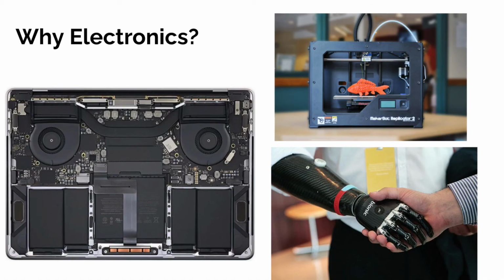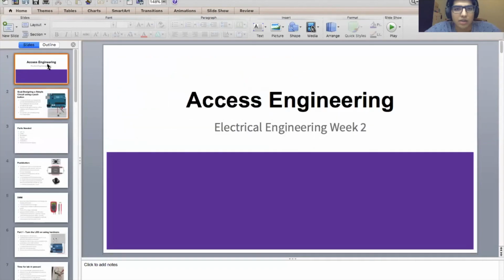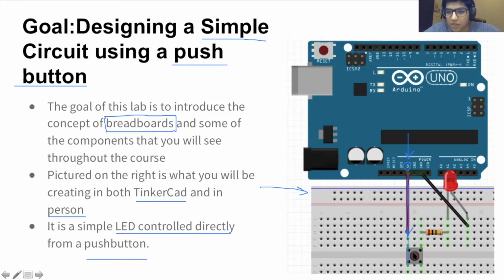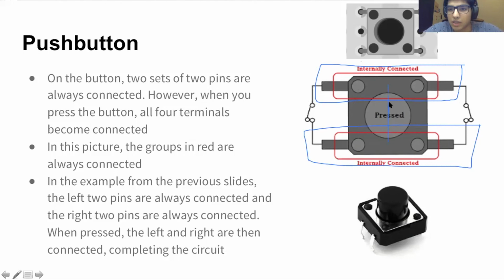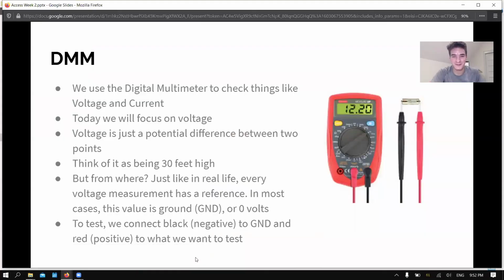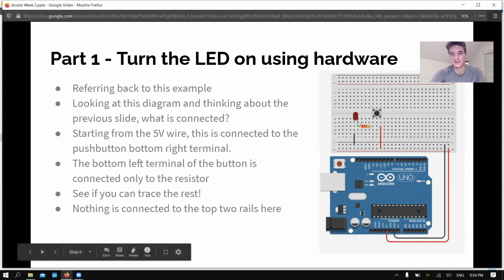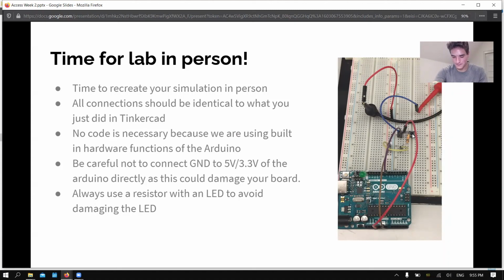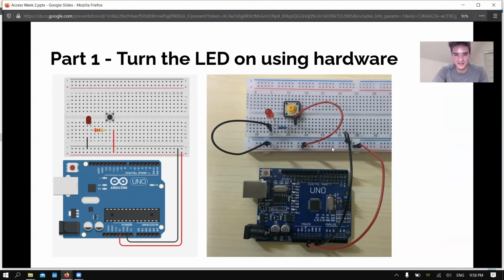Access Engineering: Electrical Engineering Lesson 2